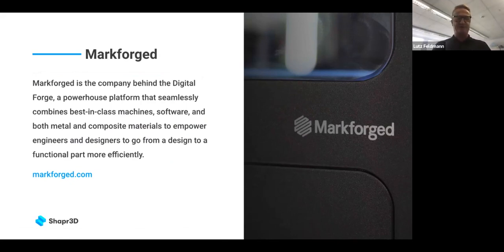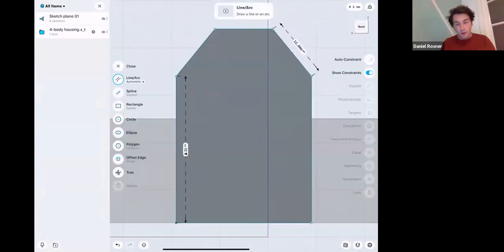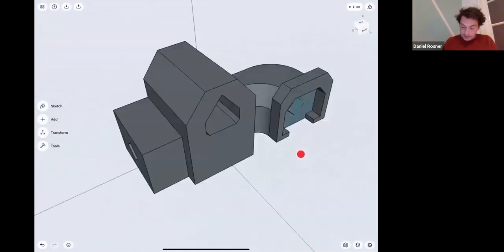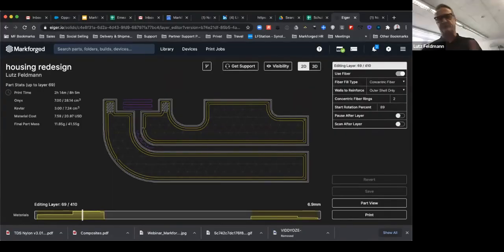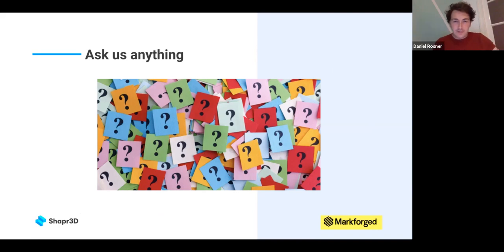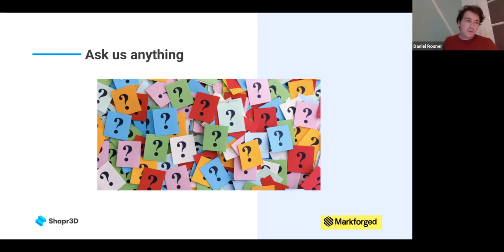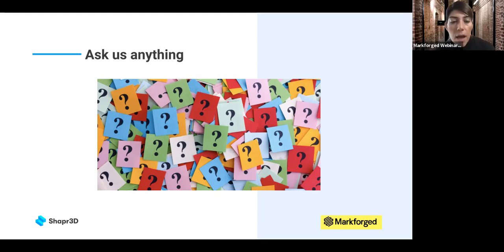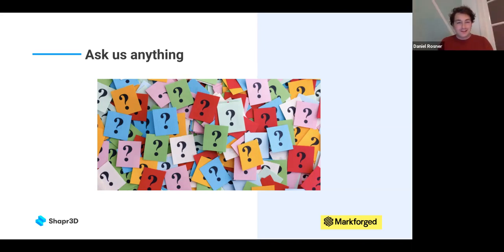3D Design for Printing with Metal and Composites | 3D design webinar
In our latest webinar, learn insider tips and tricks for designing 3D models for printing with metal and composite materials. Markforged’s resident 3D printing guru Lutz Feldmann and Shapr3D’s own UX researcher Dani Rosner will walk you through the best practices you need to know to make your additive design & manufacturing experience a smashing success.

This video is a recording of one of our live design webinars, where experts share their in-depth knowledge in design and 3D modelling.

View existing webinars here on our YouTube channel and sign up for future events